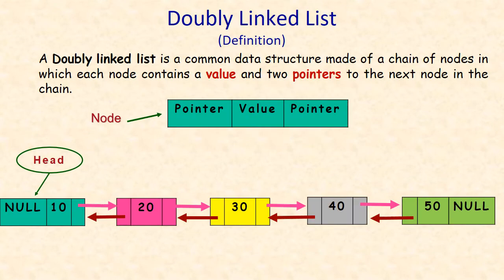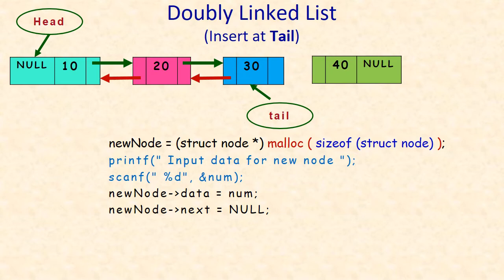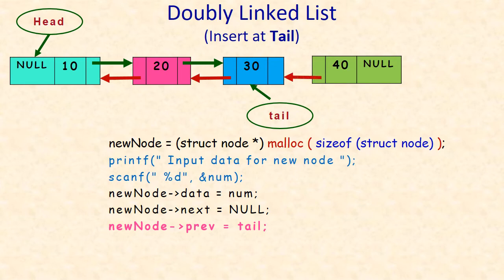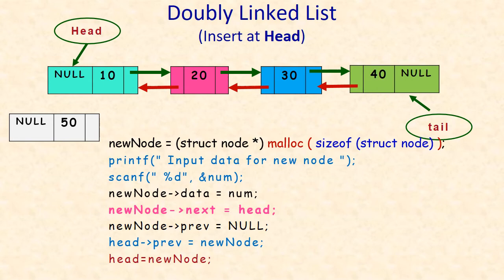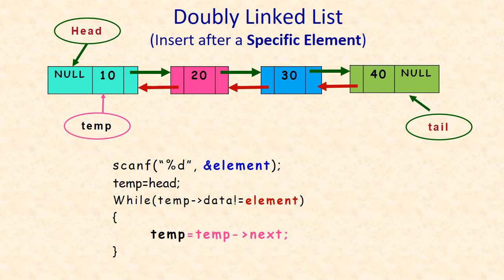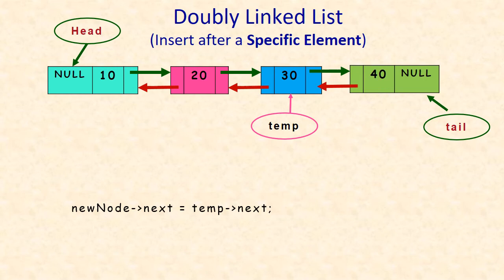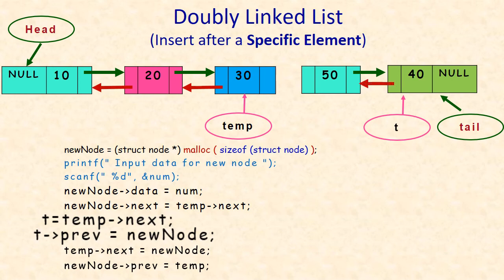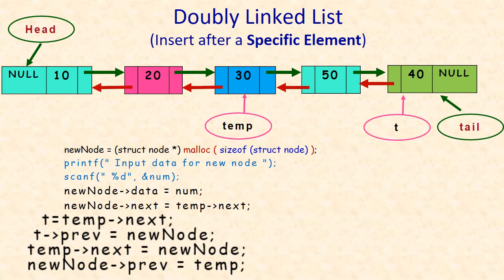DOUBLY LINKED LIST (INSERT) - DATA STRUCTURES-7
We can Insert in 3 ways
1. At Tail
2. At Head
3. At specific position